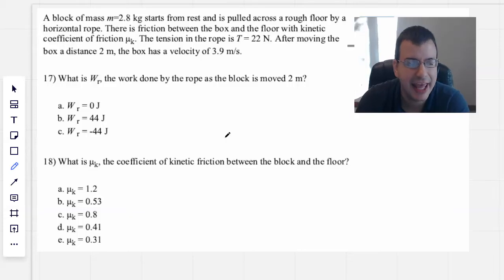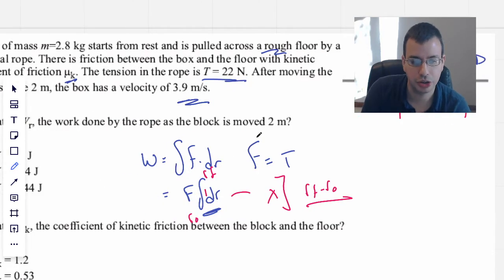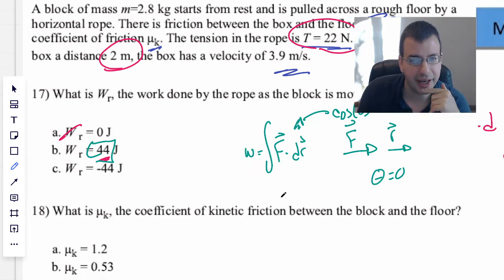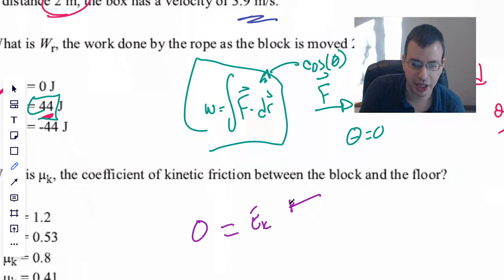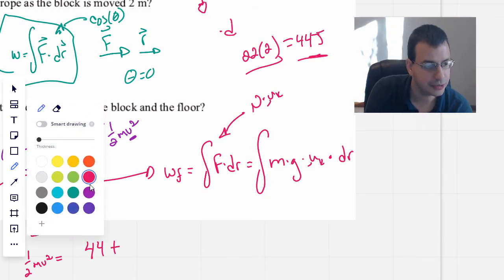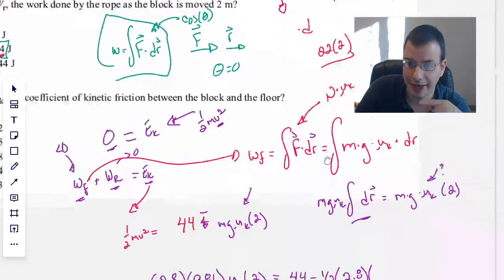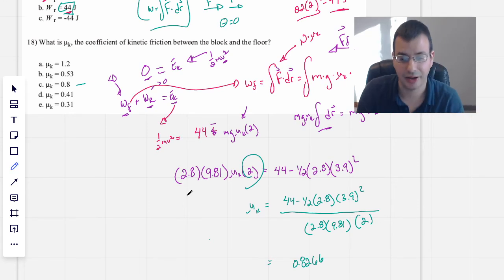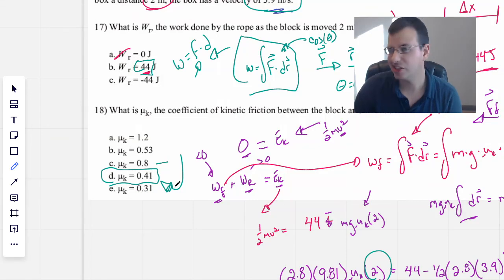Illinois Phys 211 Fall 2017 Exam 2 Problems 17 through 18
A block of mass m=2.8 kg starts from rest and is pulled across a rough floor by a horizontal rope. There is friction between the box and the floor with kinetic coefficient of friction u.